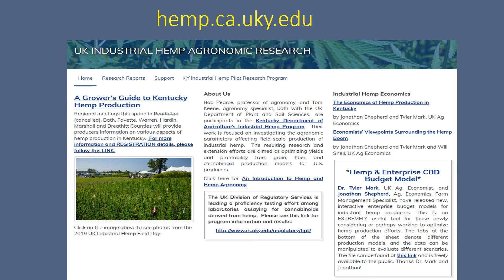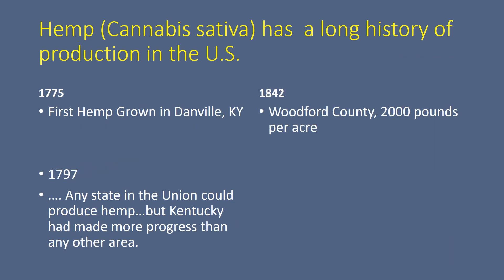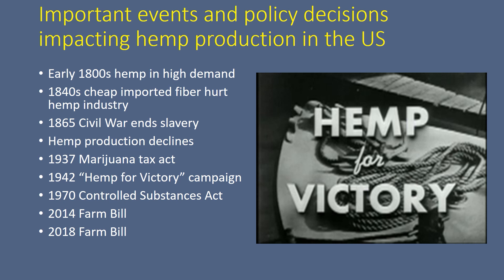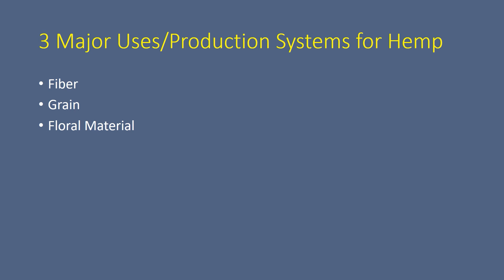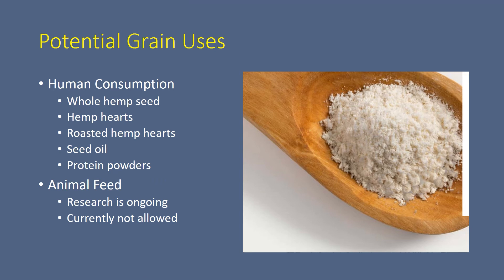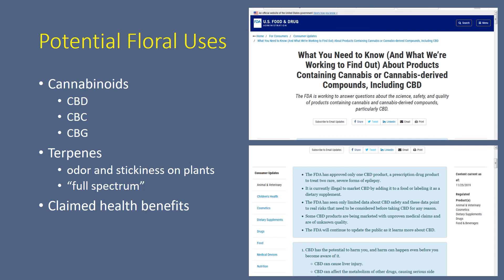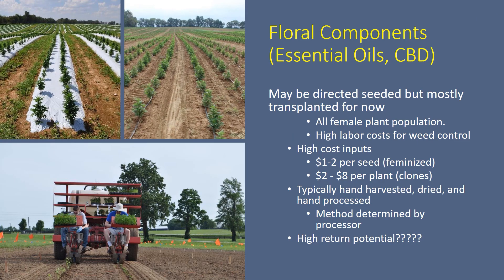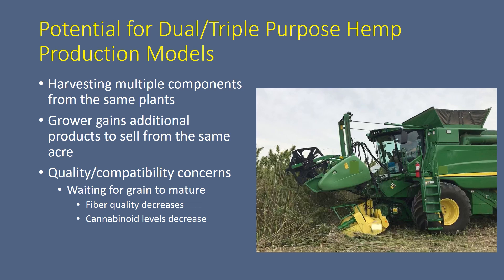Introduction to Hemp Production Systems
The videos in this series were generated for the webinar “A Grower’s Guide to Kentucky Hemp Production,” which was held on May 5, 2020.  Specialists from the University of Kentucky and the Kentucky Department of Agriculture have provided this production and pest management information for hemp producers in Kentucky and surrounding area.  Information in this series was accurate at the time of recording, however, information may have changed.  Growers should work with their county agents for the most up-to-date and the most accurate information.

The program outline is listed below.  Videos for each session are included in this series.
Pre-Plant Planning
• Introduction to Hemp Production Systems – Mr. Tom Keene
• Grower Registration and Regulatory Requirements for 2020 – Ms. Doris Hamilton
• Budgets and Risk Management – Dr. Tyler Mark
• Understanding Production Contracts – Dr. Tyler Mark
Agronomic Management
• Site Selection and Soil Information – Dr. Bob Pearce
• Choosing Appropriate Cultivars – Dr. Bob Pearce
• Developing a Fertility Plan – Dr. Bob Pearce
• Planting Depth/Plant Population Considerations – Dr. Bob Pearce
• Weed Competition in Hemp – Dr. Bob Pearce
Pest Management
• Pesticide Use on Hemp – Dr. Ric Bessin
• Insect Pest Concerns of Field Grown Hemp – Dr. Raul Villanueva
• Diseases of Hemp – Dr. Nicole Gauthier
Harvest and Post-Harvest
• Field Sampling and Lab Analysis for THC Compliance – Dr. Frank Sikora
• Harvest timing – Mr. Tom Keene
• Equipment, Processing, and Storage Considerations – Dr. Sam McNeil